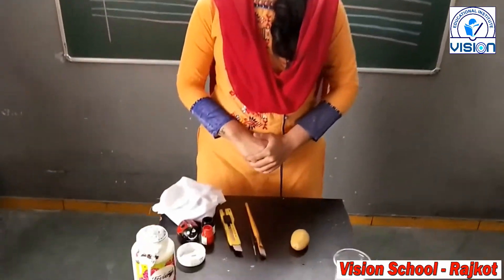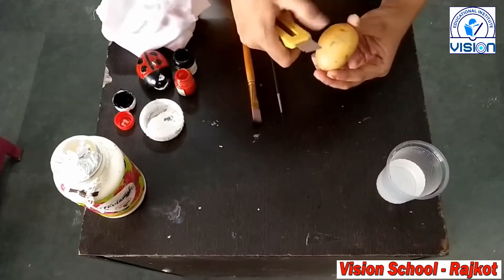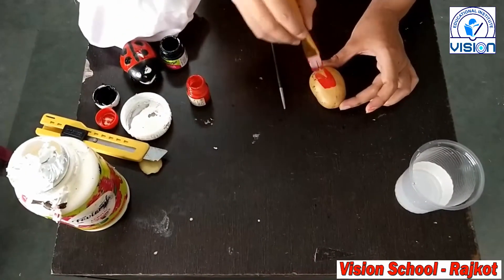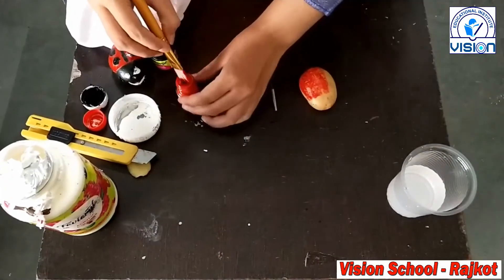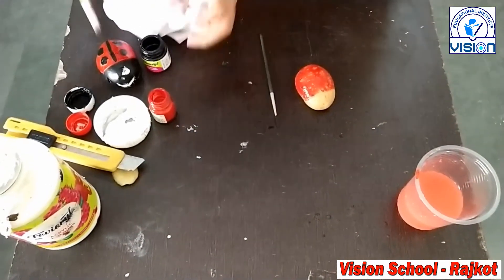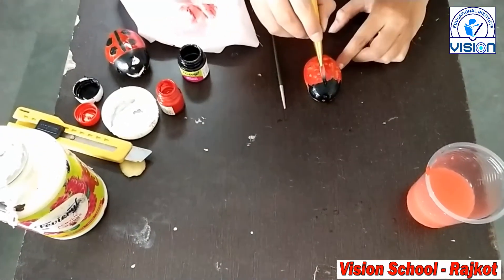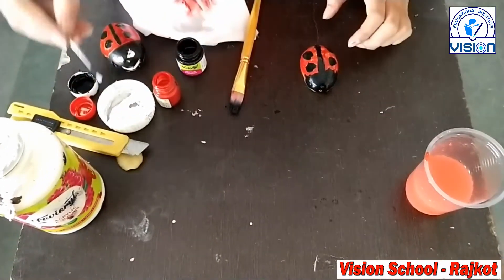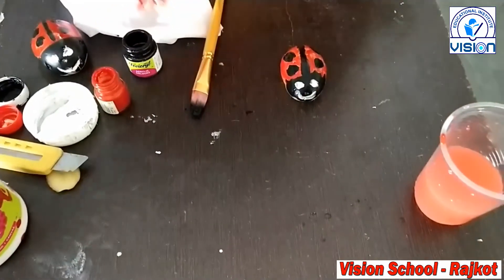Mkae Potato Bug. (L.K.G.)